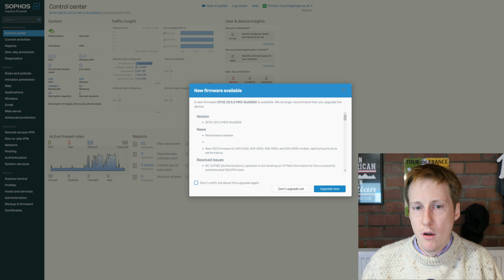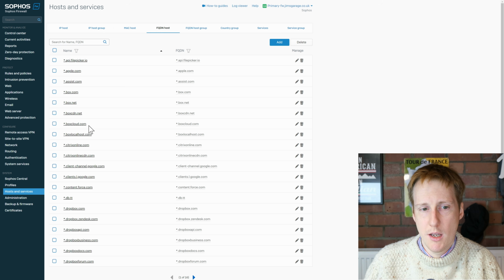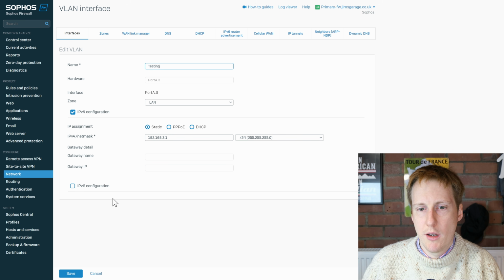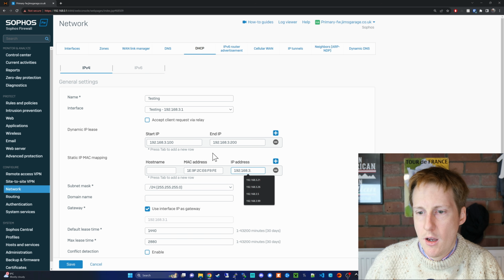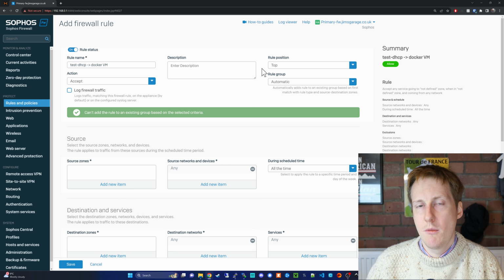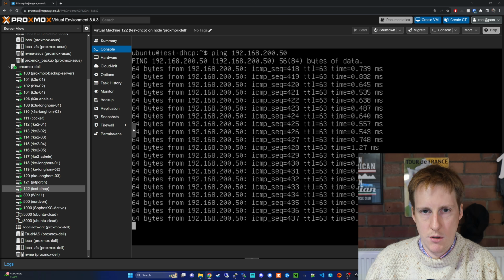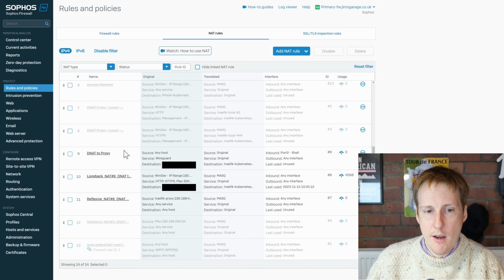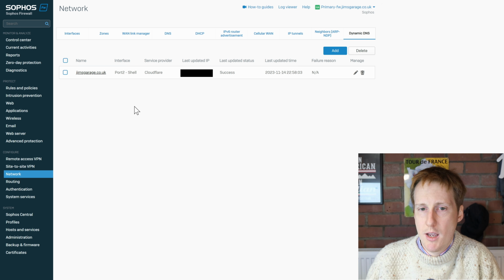How To Create vLANs, Firewall Rules, Port Forwards, Dynamic DNS, Traffic Inspection And More!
Firewalls are often the first line of defence for Homelabs, and a critical component of Enbterprise security architecture. In this video I cover some of basic features of firewalls including how to create vLANs, firewall rules, DHCP leases, static IPs, and dynamic DNS.

00:00 - Introduction To Firewall Basics
00:57 - Updating Firewall
02:33 - Creating Hosts & Services
06:35 - vLANs
10:03 - Configuring Proxmox for vLANs
11:24 - DHCP for vLAN (Static IP)
15:33 - Testing Static IP in Ubuntu
17:28 - Creating a Firewall Rule
22:13 - Testing Firewall Rule
23:15 - Port Forwarding
27:00 - Traffic Inspection
28:10 - VPN
29:00 - Backups
29:50 - Dynamic DNS
31:02 - Outro